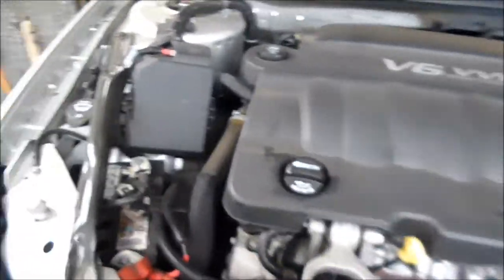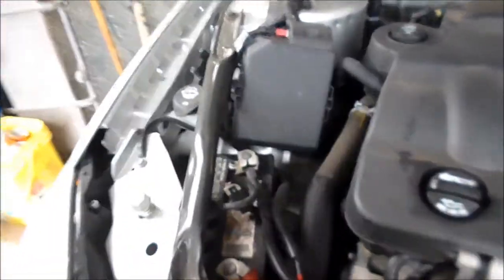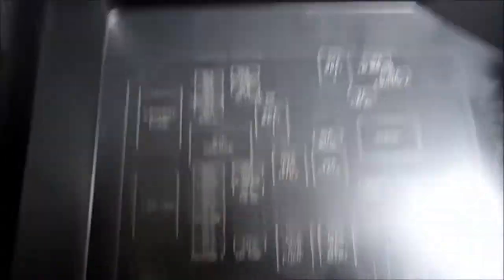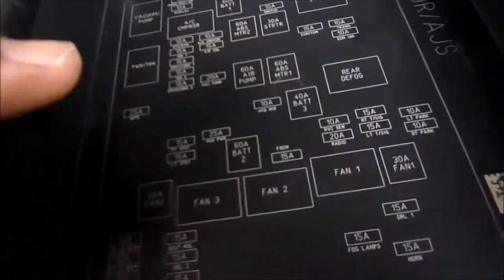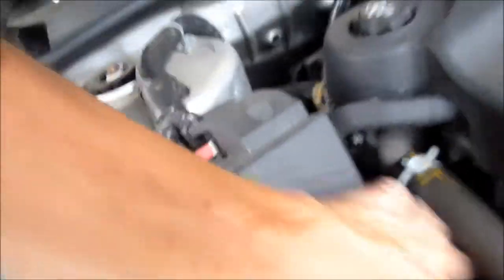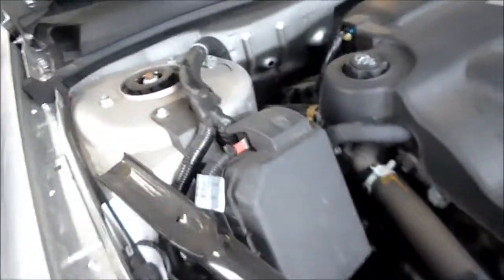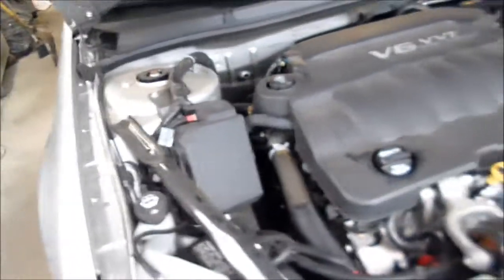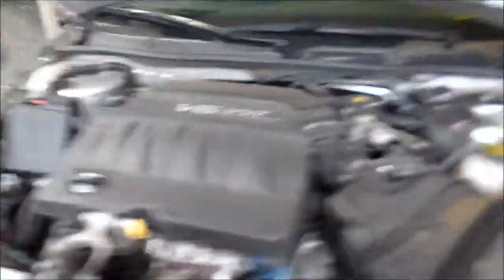Chevrolet Impala Fuse box and OBD2 Hook up locations